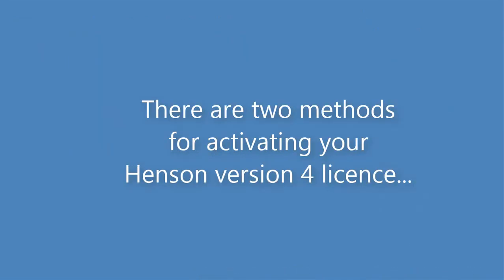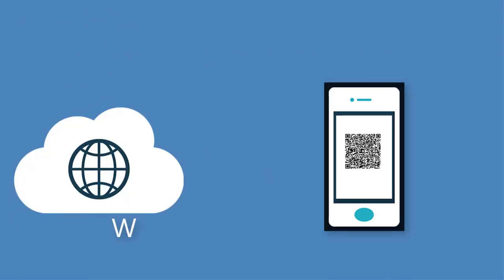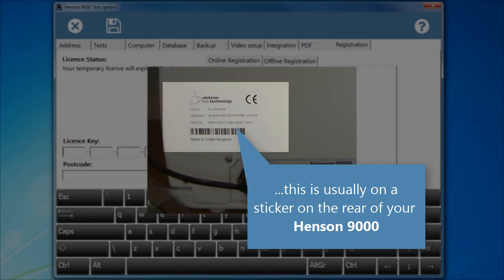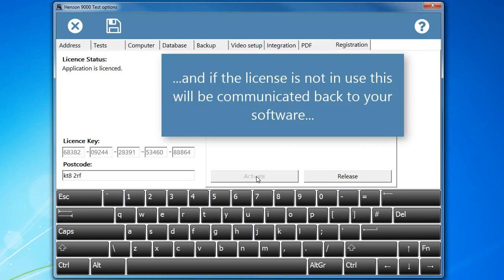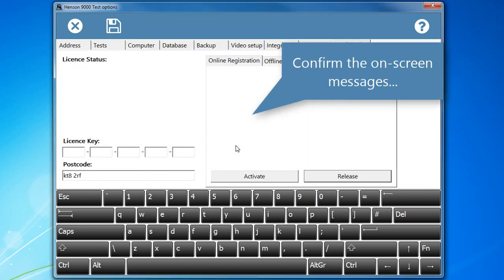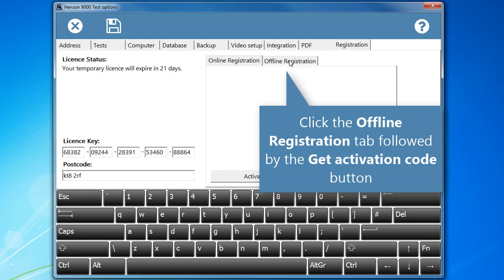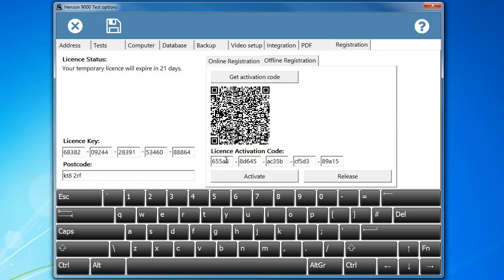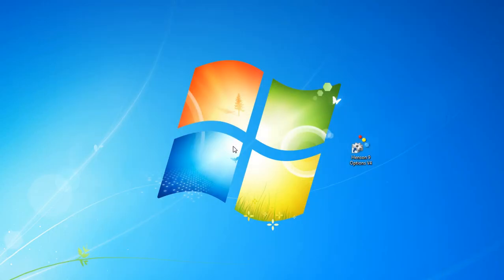Henson 9000 Perimeter (training) - How to license your Version 4.0 software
How to license your Henson 9000 Version 4.0 software - online and offline activation methods.